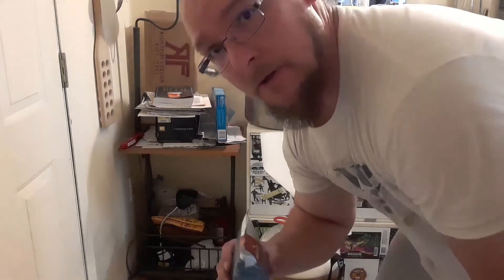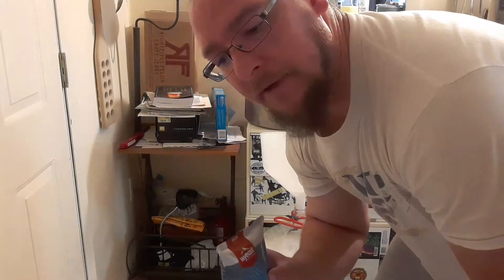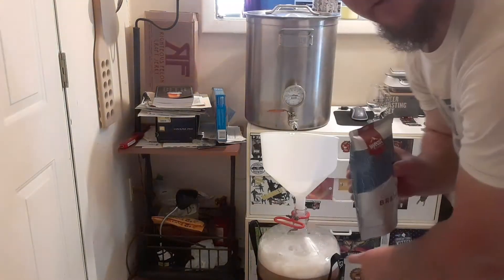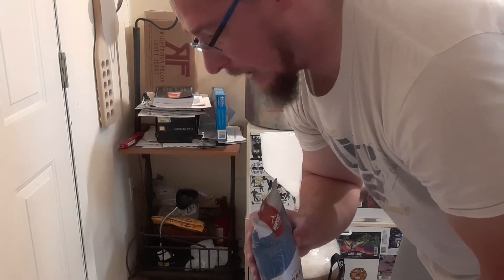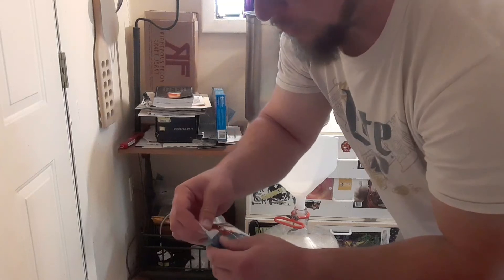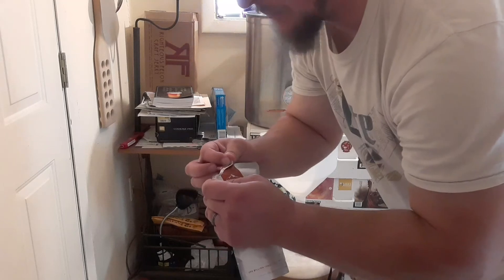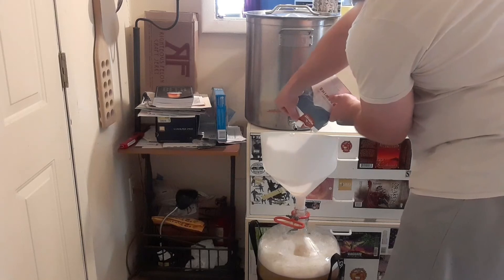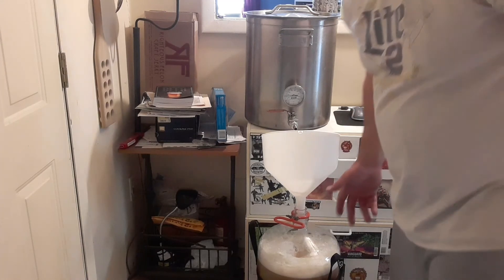Weisse Citra-wation BrewVlog 6